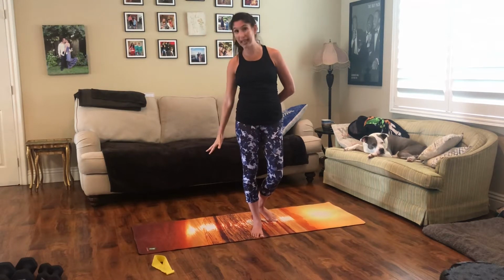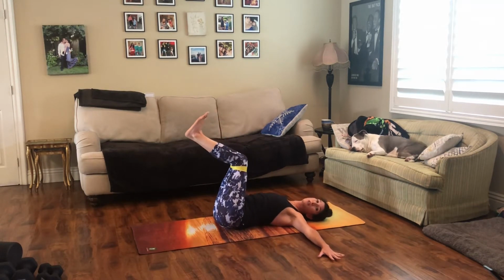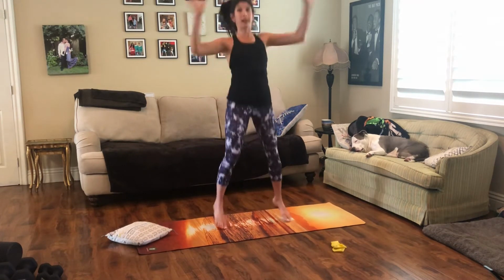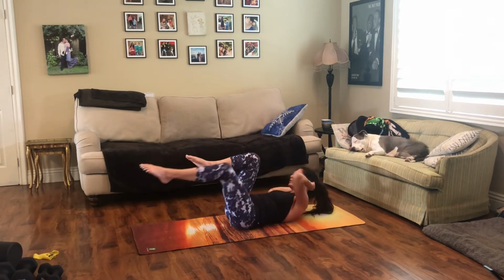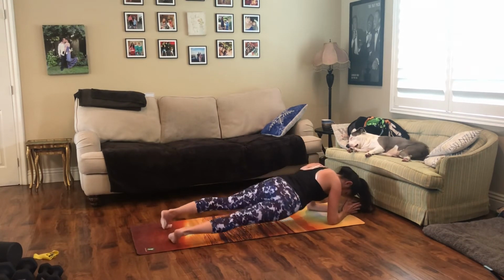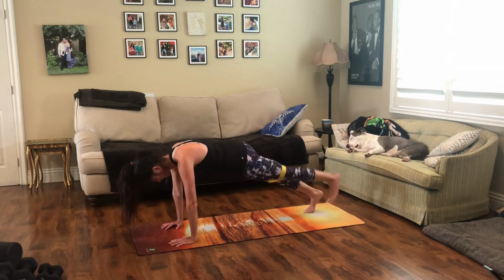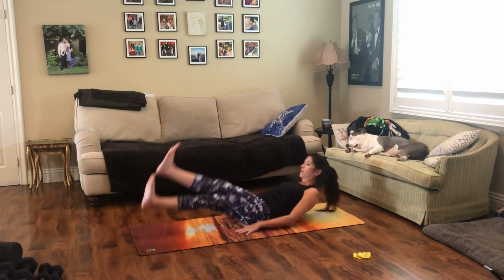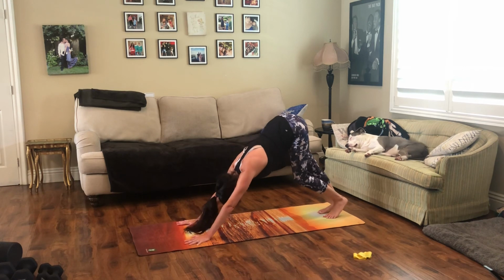30 minute Quick Core Blast with Stacey Garcia